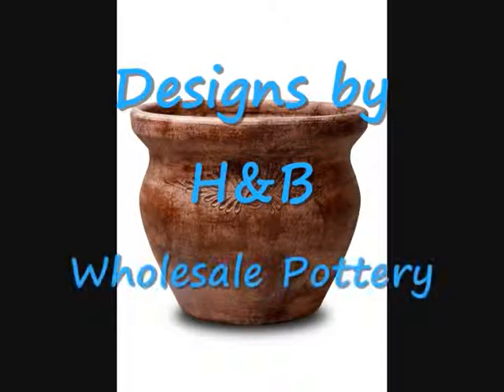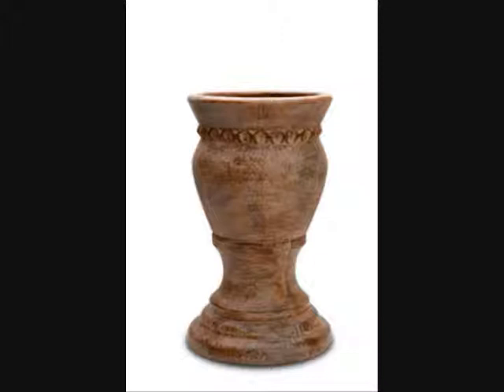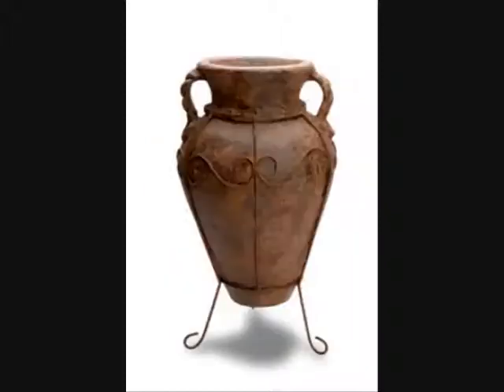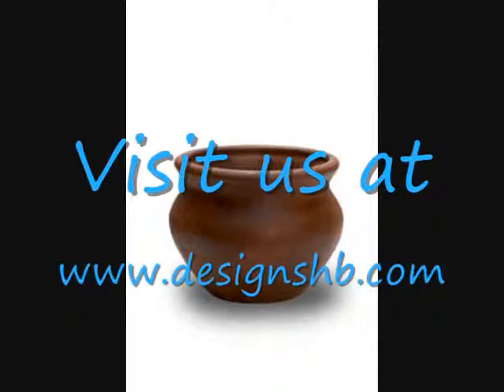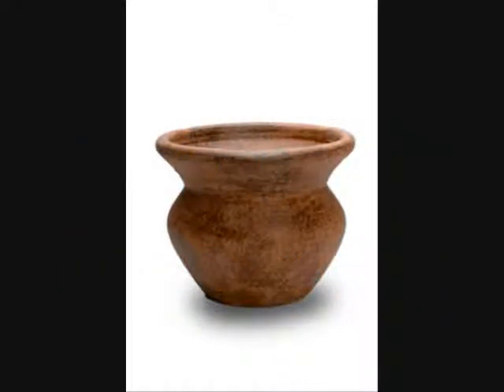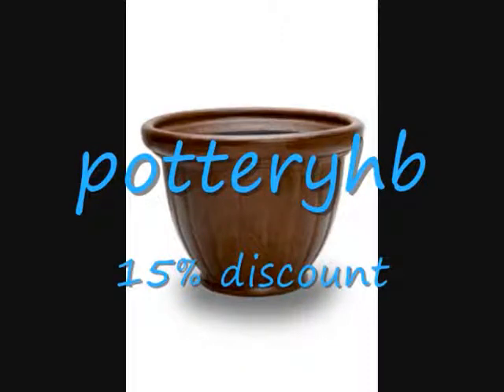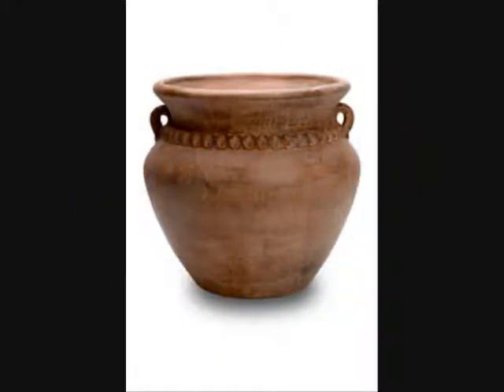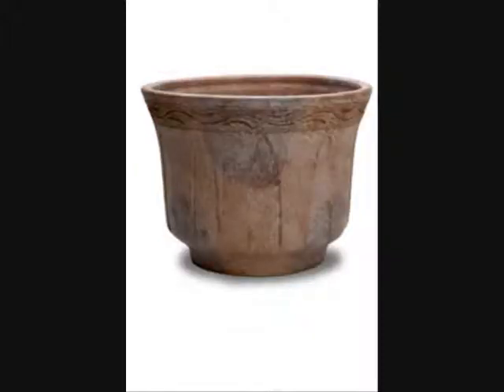Wholesale Pottery - Designs by H&B Wholesale Pottery Distributor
- In this wholesale pottery video, we will introduce you to Designs by H&B, a wholesale pottery distributor. Designs by H&B offers clay pottery that is water-proof, weather resistant, plant-safe, and perfect for indoor and outdoor use.